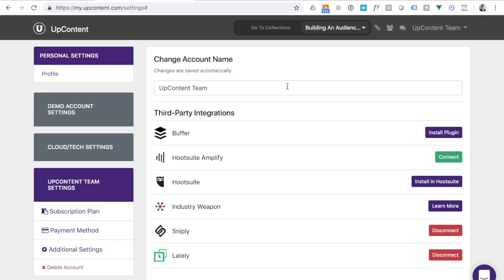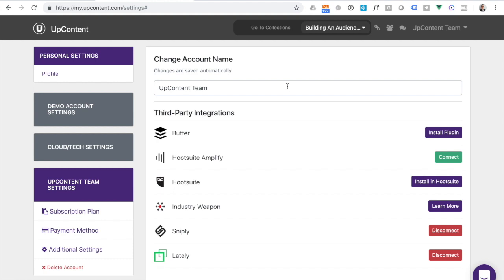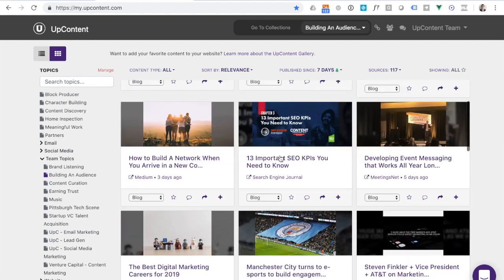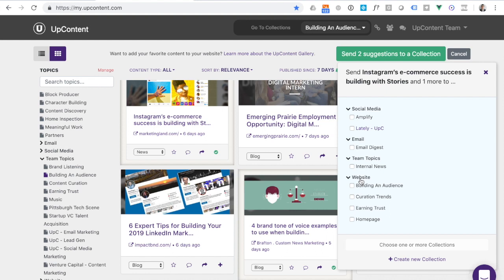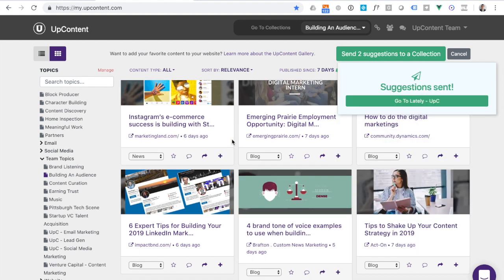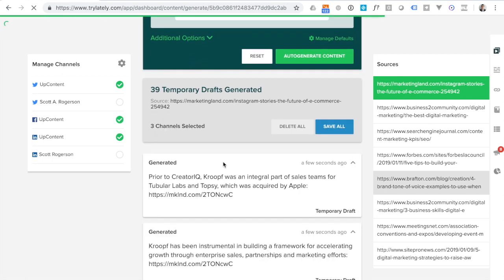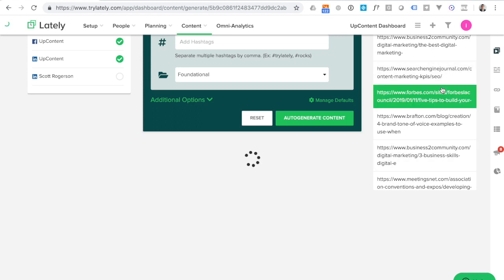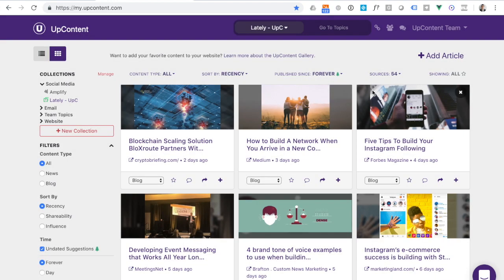02: Curating Content for Lately with UpContent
Tutorial on how to curate content for Lately, using UpContent Collections